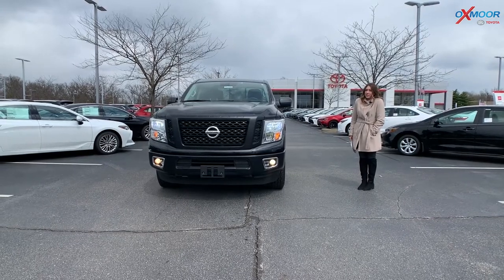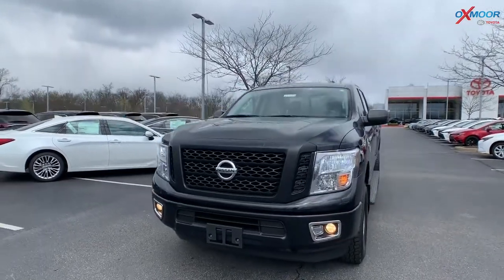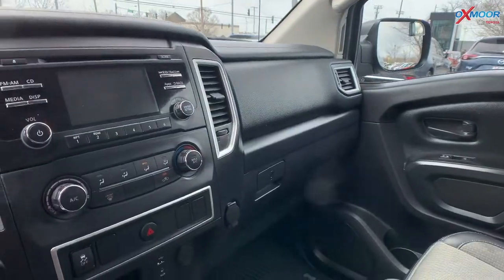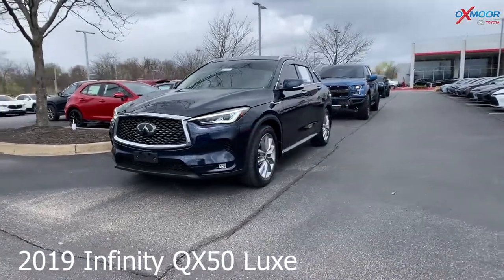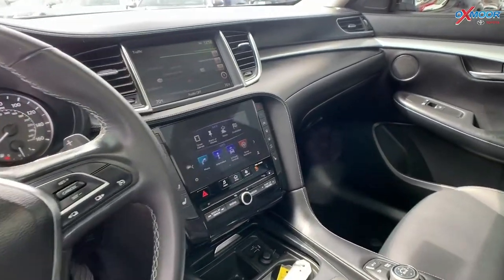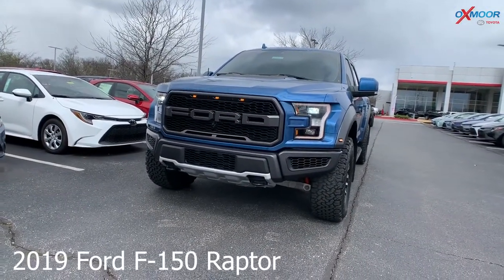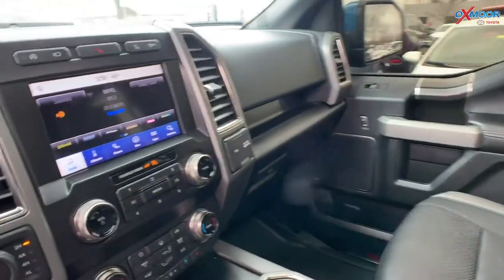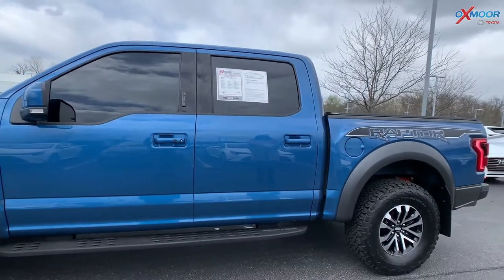Oxmoor Toyota Weekly Used Car Specials, For Sale in Louisville, KY 4/2/21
Oxmoor Toyota
8003 Shelbyville Road